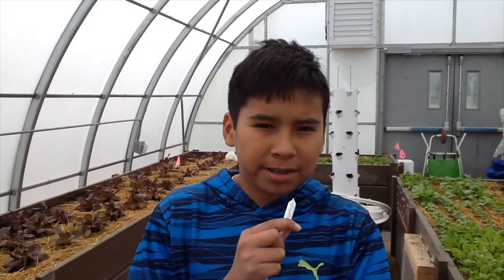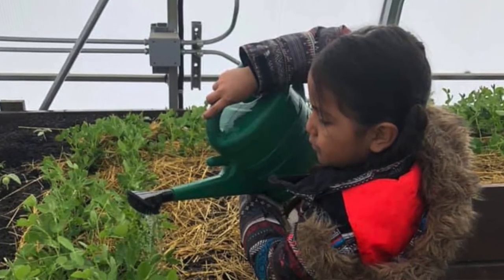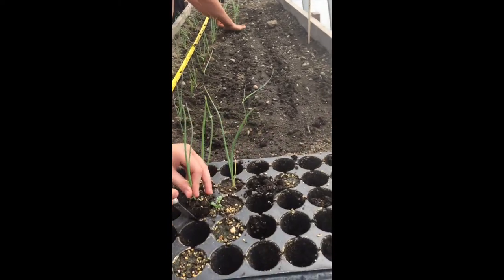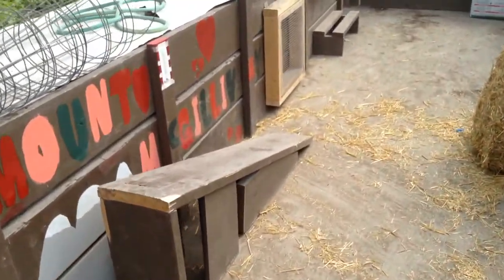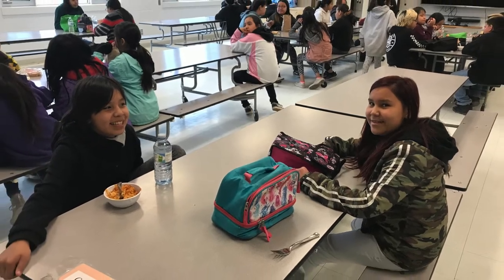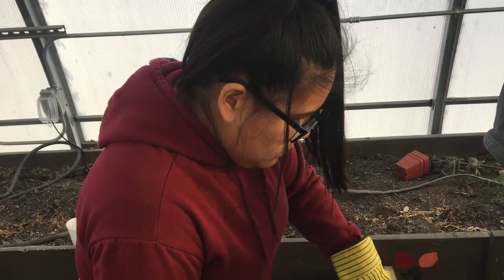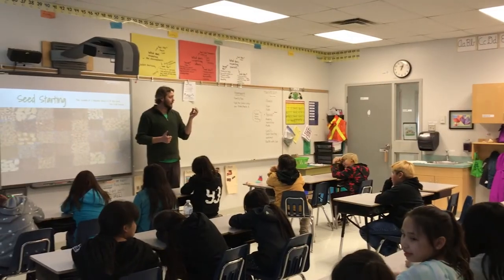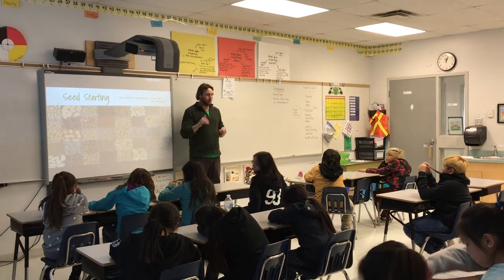The Exshaw School Greenhouse: Connecting Community, Culture, and Curriculum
This is a space where wisdom and traditions are passed down. A place where students and community connect and share a sense of belonging. Through curriculum based lessons, students master valuable life skills and develop proud independence. Our greenhouse nurtures our children through body, mind, and spirit.